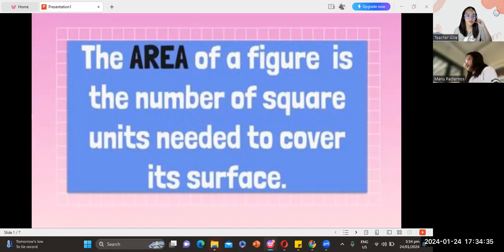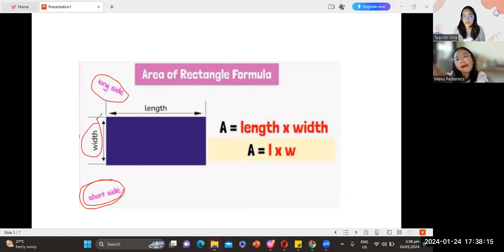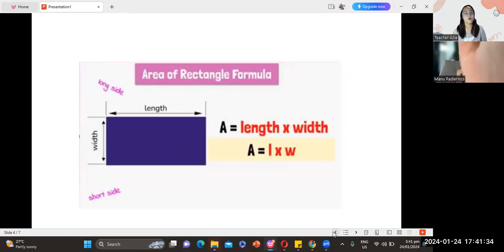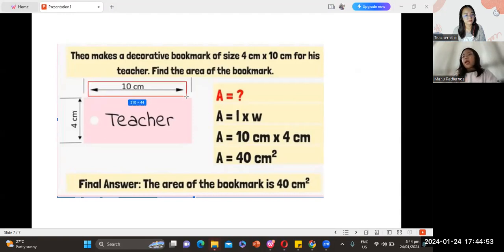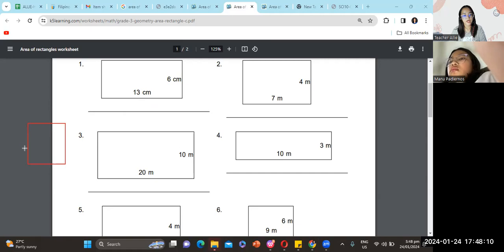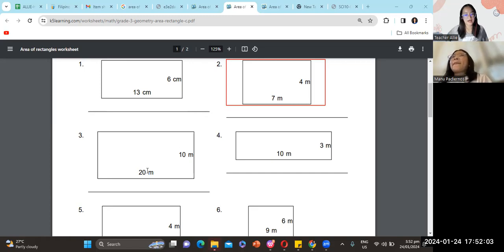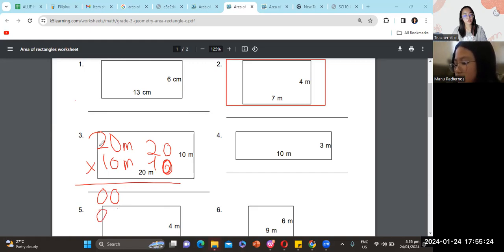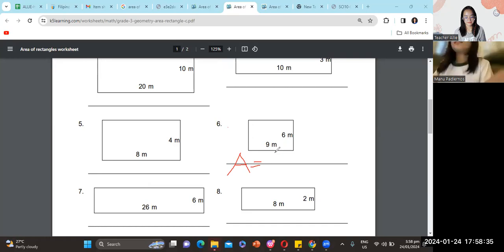MANU JAN 24, 2024